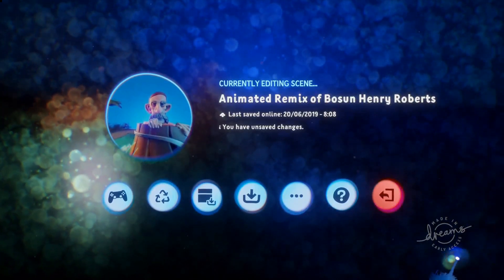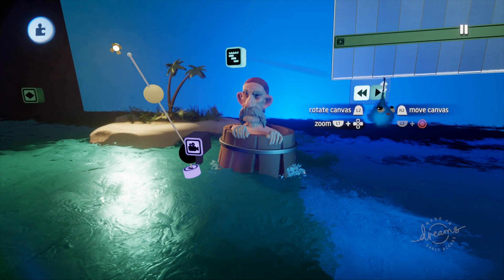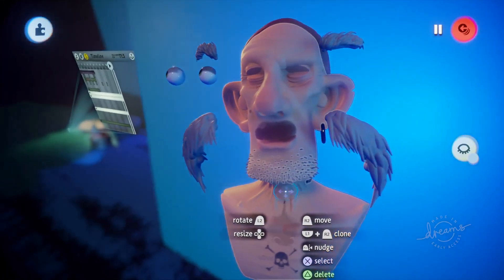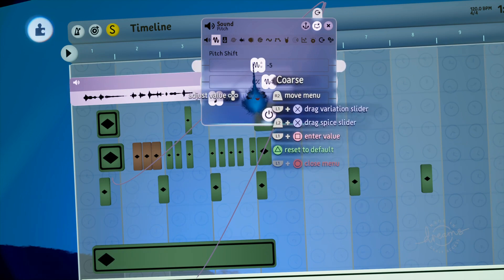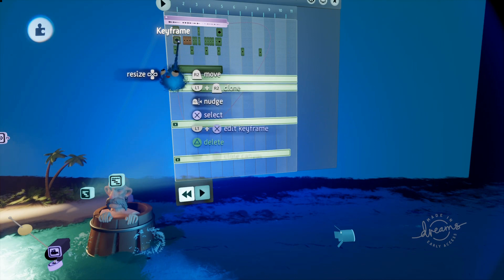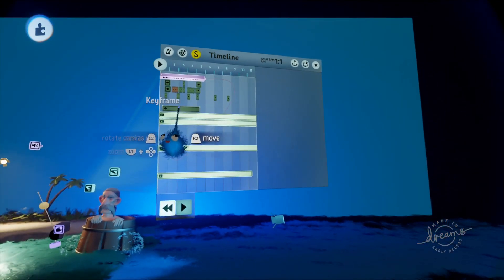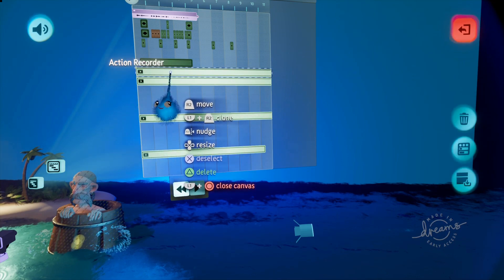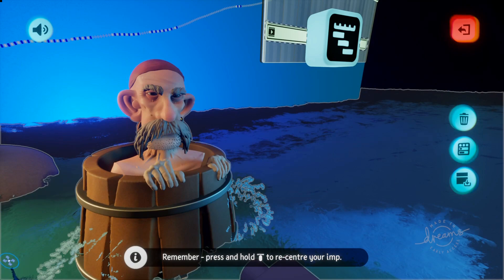How I made the remix animation of Bosun Henry Roberts (Dreams PS4)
A look at how the animation microchip worked for my remix of Mac-17's model.

for tutorials, articles and blog for Dreams PS4 content.